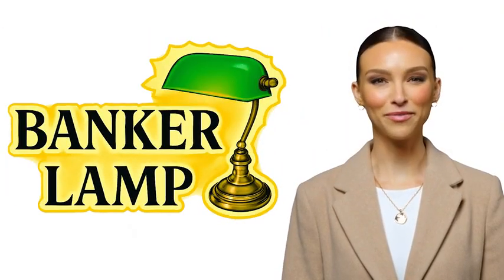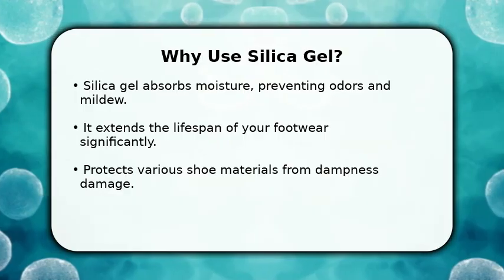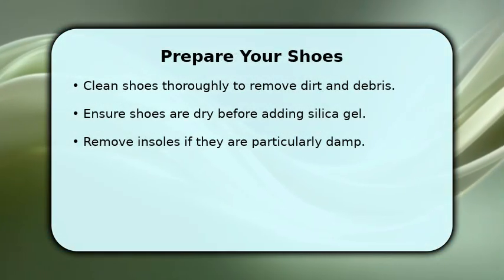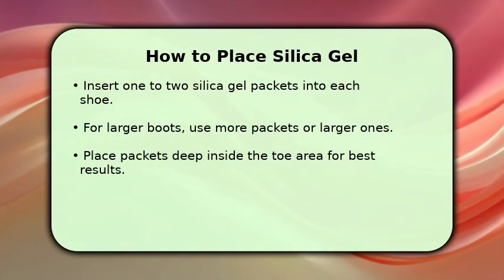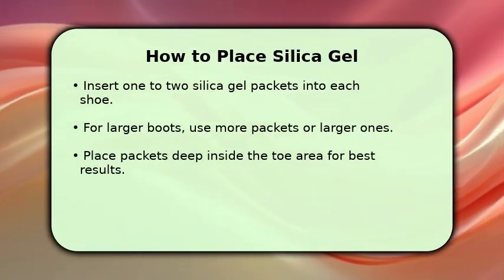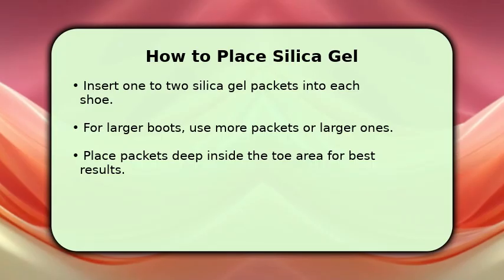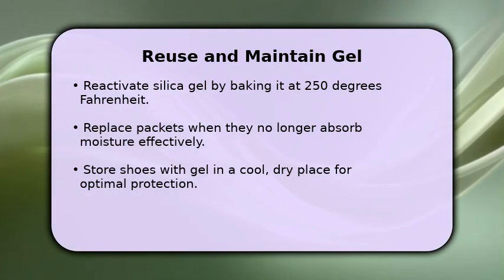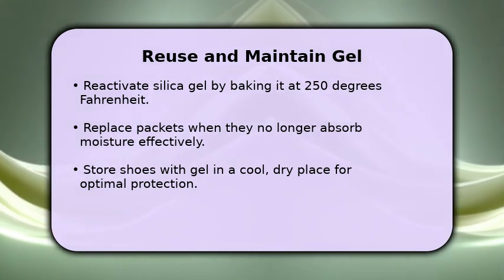How To Use Silica Gel For Shoes - Step By Step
▸ (h) Are you tired of dealing with smelly shoes? Do you want to keep your footwear fresh and dry? In this video, we'll show you how to use silica gel for shoes. We'll take you through a step-by-step guide on how to properly use silica gel packets in your shoes to absorb moisture and eliminate odors. Whether you're a hiker, athlete, or just someone who loves wearing shoes, this video is perfect for you.

silica gel for shoes, how to use silica gel, step by step guide, smelly shoes solution, fresh and dry footwear, moisture-absorbing packets, odor eliminator, shoe care tips, footwear maintenance, hiking gear